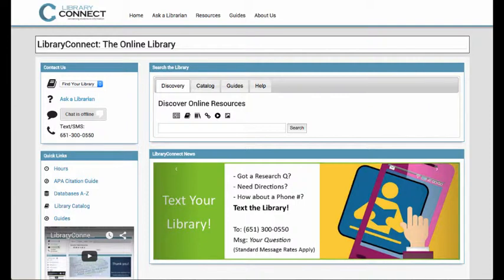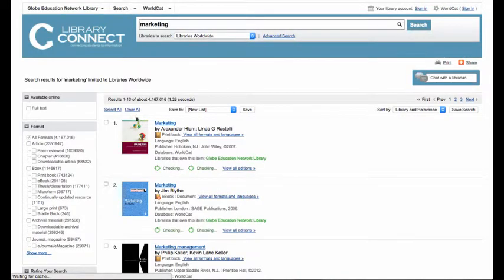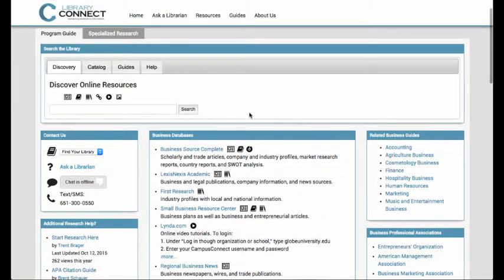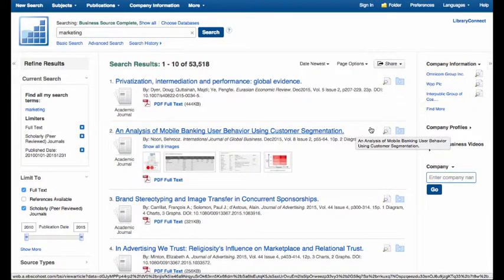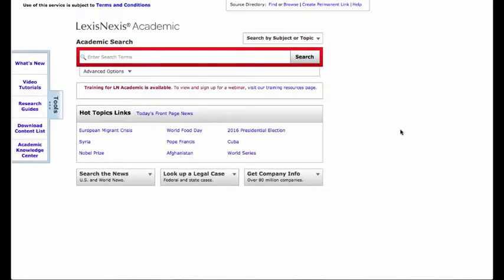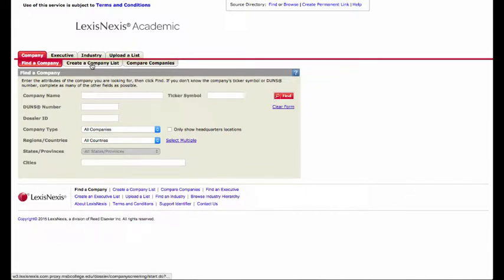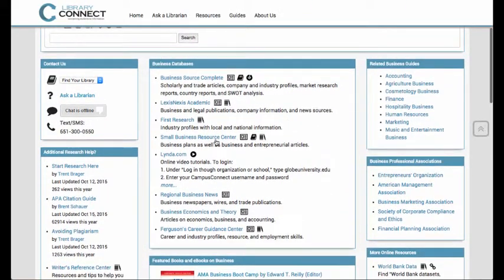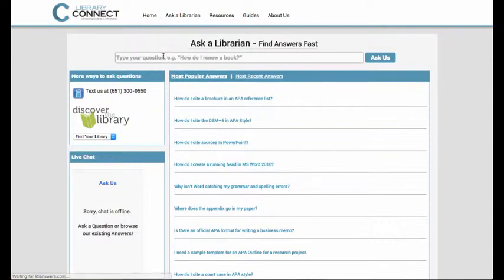Library Essentials for Graduate Students